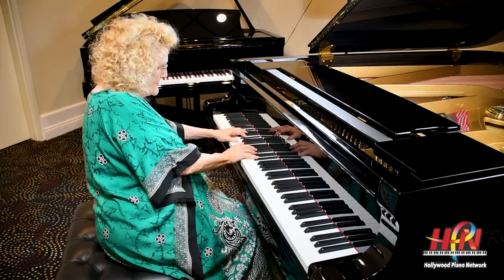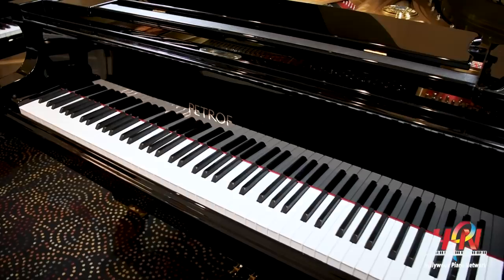Chopin Nocturne Opus No. 9, Petrof 6'10"- Pasat - Played By Renee Vanasse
We've all been drooling over the sound and touch of this piano since arrived the week we all got locked down. If you want to see it, please let us know and we can make an appointment, or we can do some additional video. This piano represents the best of time honored Czech craftsmanship. You can see it in our Burbank location.

IF YOU ENJOY OUR CONTENT, DON'T FORGET TO COMMENT, LIKE & SUBSCRIBE & CHECK OUT ALL OUR SOCIAL MEDIA PLATFORMS DOWN BELOW AND SIGN UP TO OUR MAILING LIST ON OUR WEBSITE FOR A CHANCE TO WIN ONE OF MANY PRIZES

pintrest/hollywoodpiano

Hollywood Piano
Ant. Petrof
Piano Sales and Piano Rentals Los Angeles
Steinway Model B
Piano Store Los Angeles
Baby Grand Piano
Grand Piano
Glenn Treibitz
Piano Dealer Los Angeles
Petrof Pasat
Hand Made Piano
Rebuilt Piano
Rebuilt Steinway
Yamaha
Kawai
Shigeru Kawai
Bluthner
Schimmel
Bosendorfer
Bluthner
Bechstein
Seiler
7 foot piano